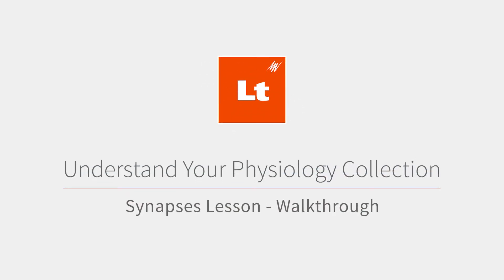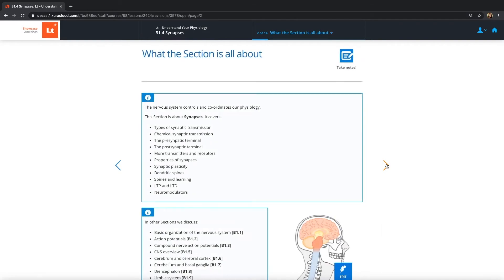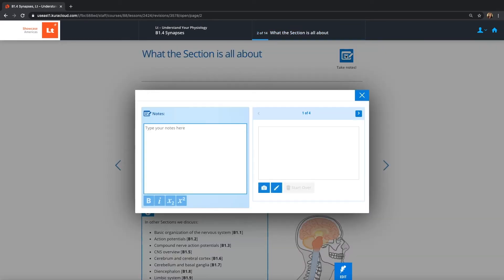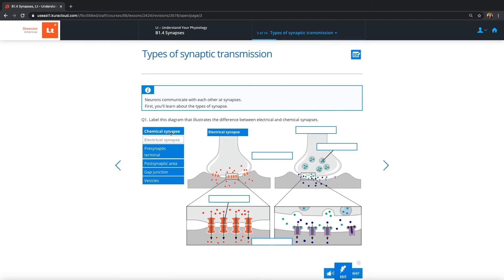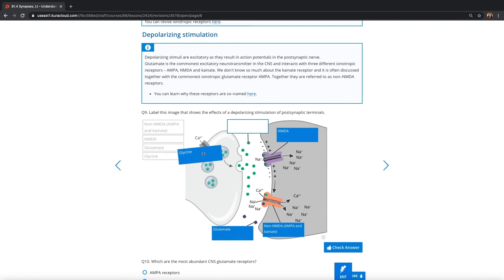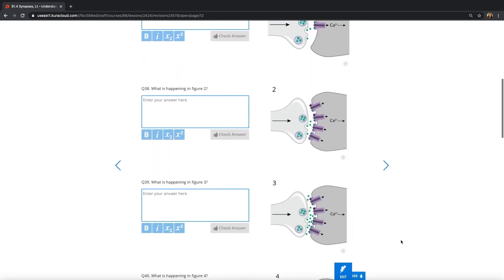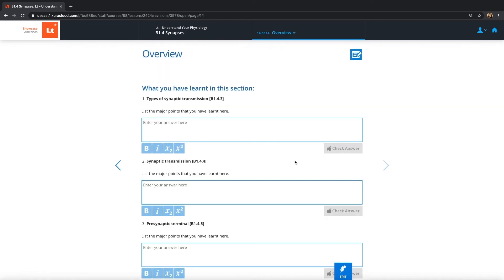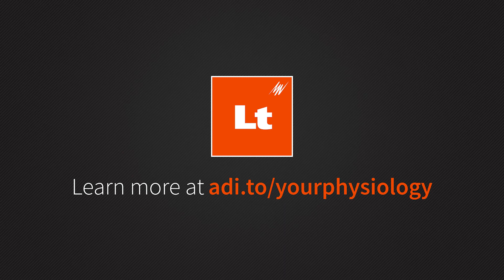Lt - Understand Your Physiology | Synapses Lesson Walkthrough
Ellen Crimmins gives us a walk-through of the Synapses lesson within the Lt Understand Your Physiology Collection.

Understand Your Physiology is an active learning resource for physiology students to help them achieve better learning outcomes.

To hear ADInstruments Co-founder and Director of Education, Professor Tony Macknight explain how Understand Your Physiology has been developed and why it was created please watch this video link here.